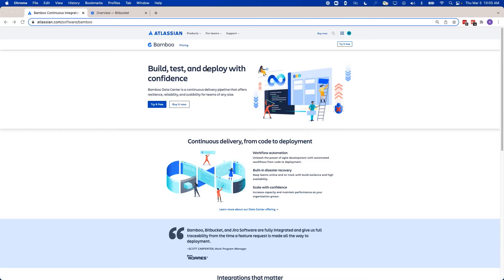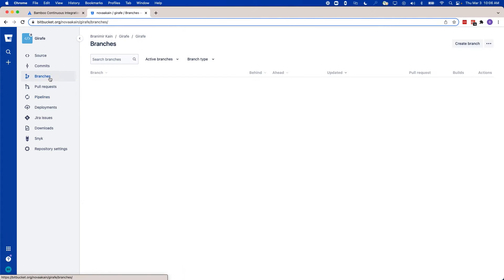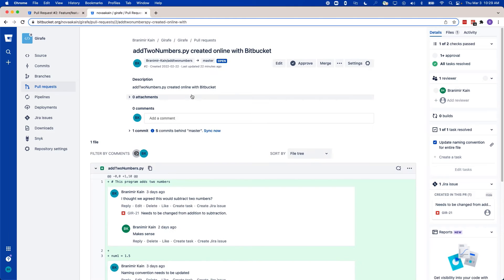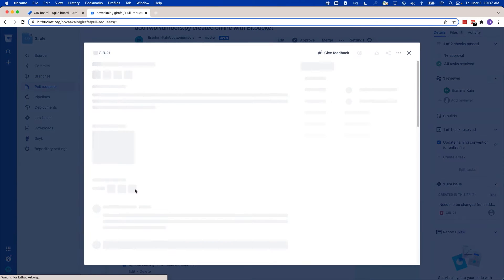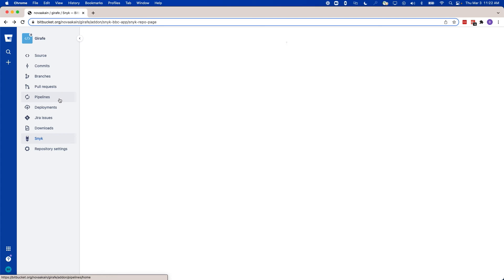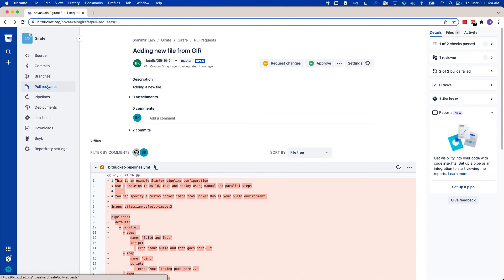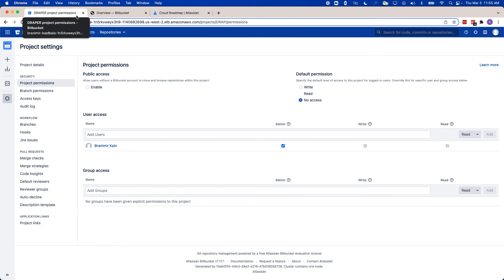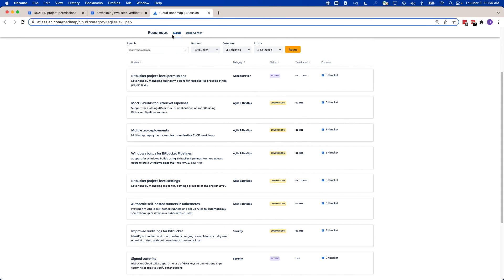Bitbucket Cloud and Data Center Feature Comparison | Cloud Migration Demo | Atlassian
Start your Cloud journey today with the Atlassian Migration Program We’ve distilled the most critical resources and learnings for our customers into a single one-stop-shop giving you the tools, support, guidance, and promotions you need to migrate with confidence. Get started on your migration now to start taking advantage of the best Atlassian has to offer and to ensure a smooth, successful move.

TIMESTAMPS:
0:00 Built-in CI CD with Bitbucket Pipelines
1:38 Improved Pull Request Experience
2:39 Jira Software Integration
3:50 Snyk Integration
6:46 Deployment Permissions Two Factor Authentication
8:08 Bitbucket Closing